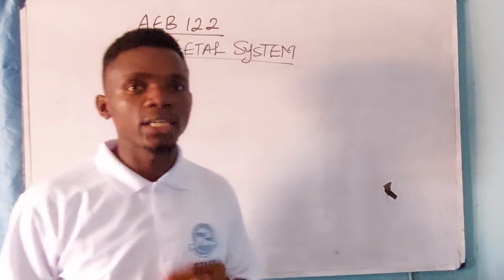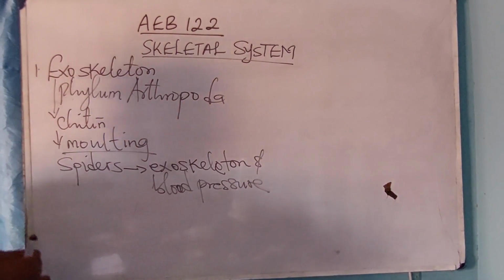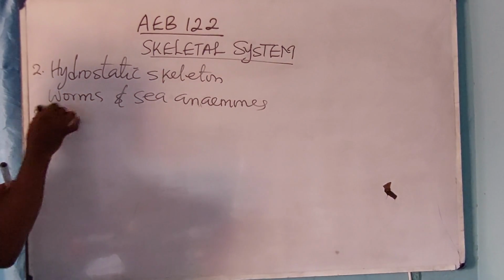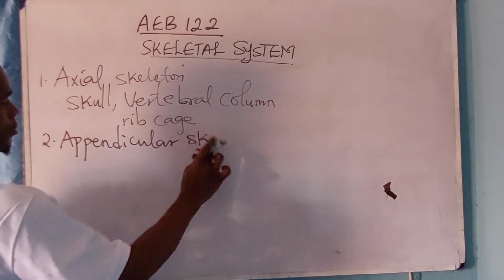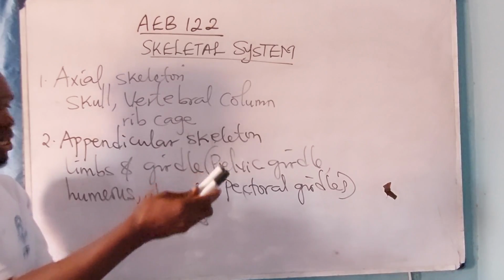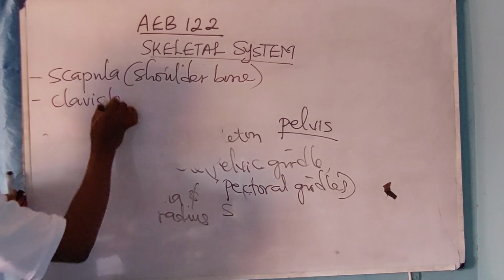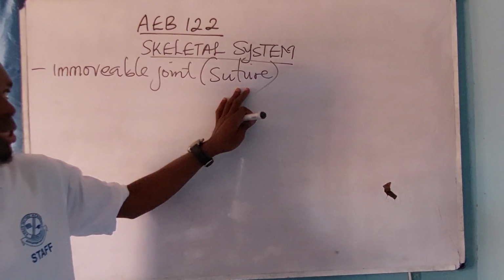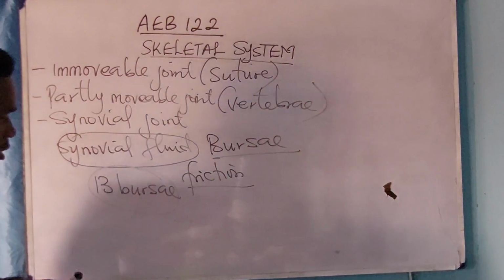AEB 122;"SKELETAL SYSTEM" PLEASE SUBSCRIBE AND SHARE